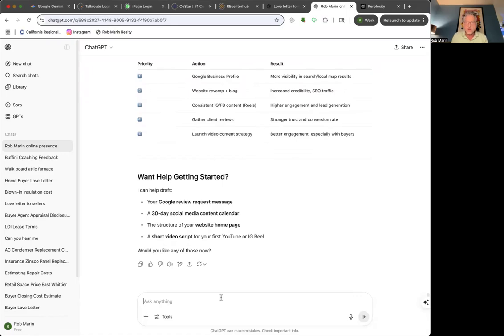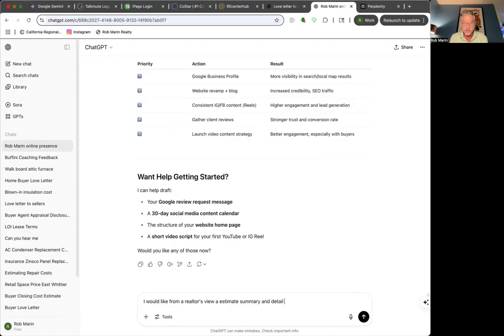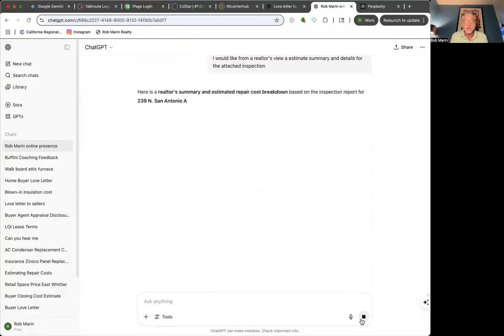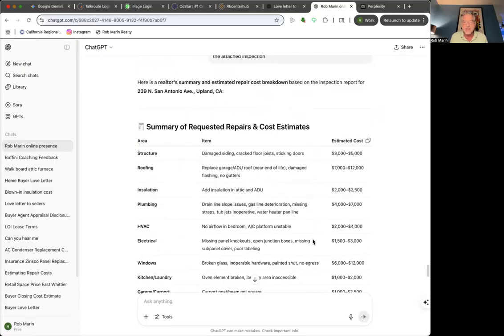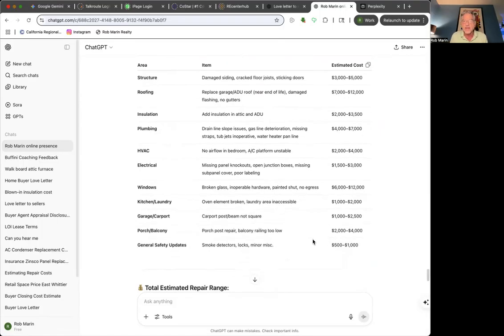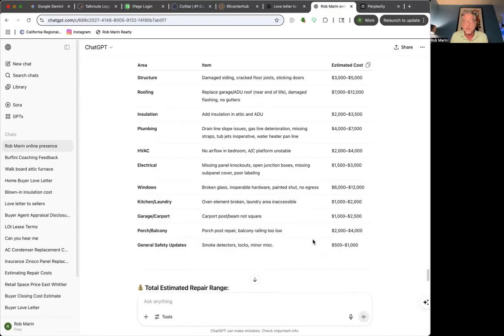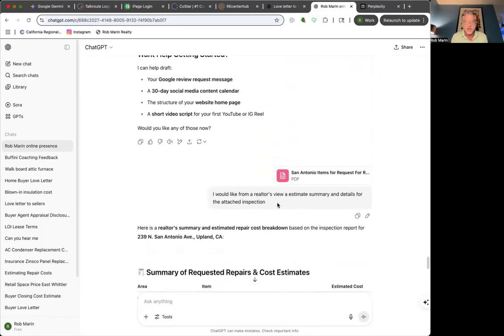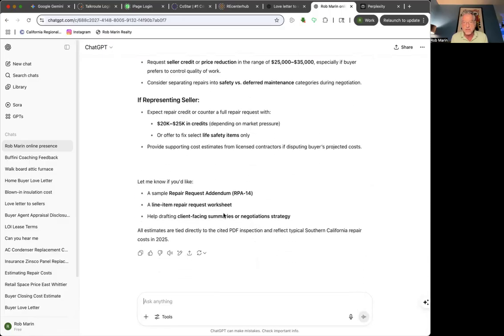AI Tip Request For Repairs Estimates